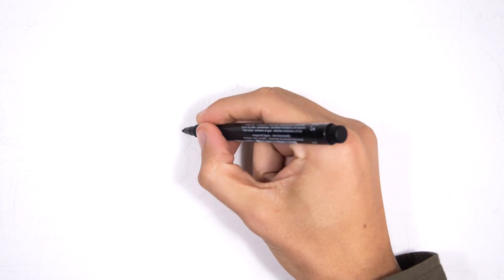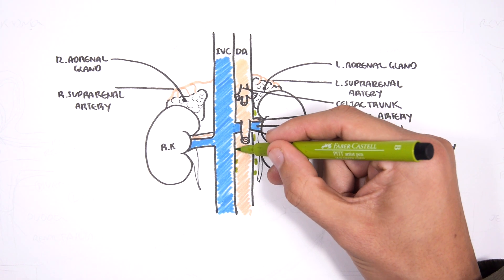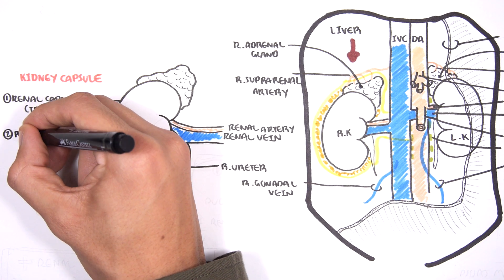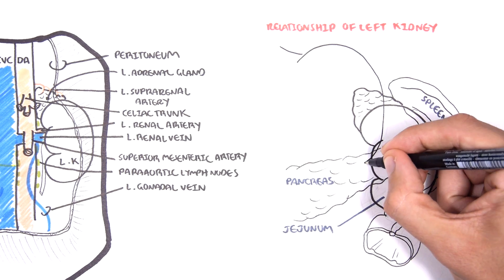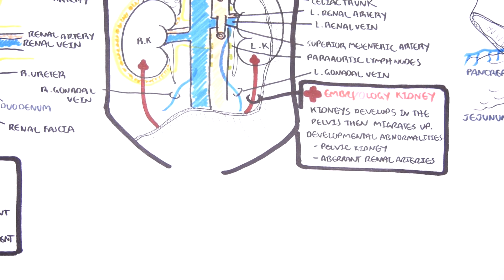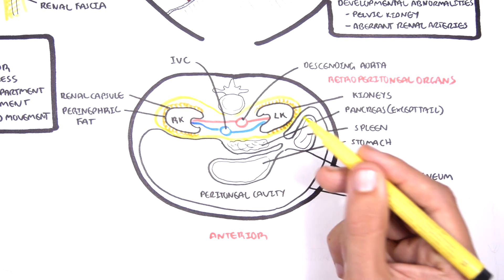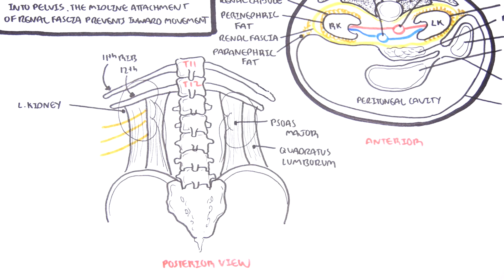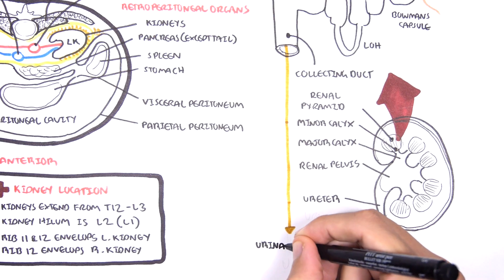Kidneys - Clinical Anatomy (renal anatomy)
Explore the clinical anatomy of the kidneys, including their structure, blood supply, and surrounding anatomical relationships. This video also covers the relevance of renal anatomy in clinical procedures and common kidney pathologies.